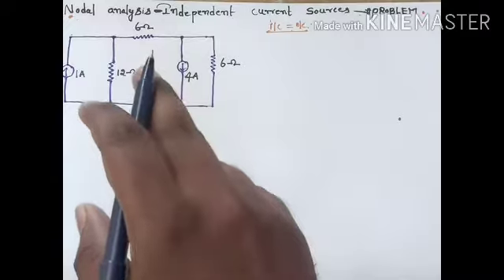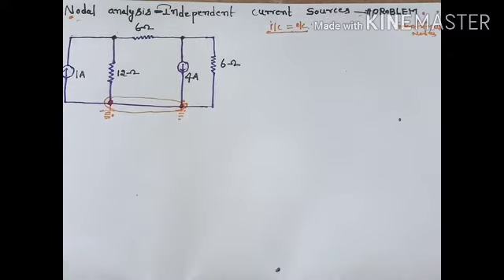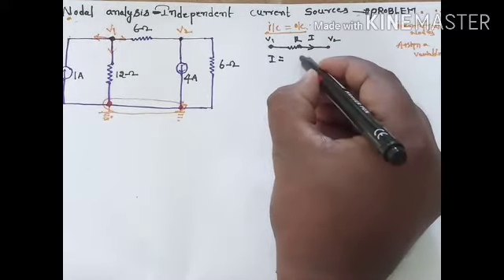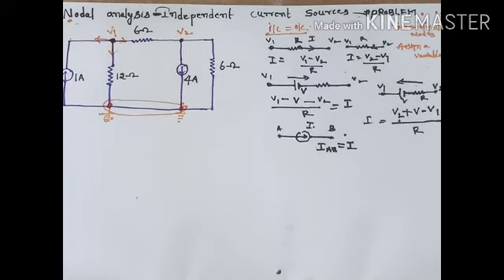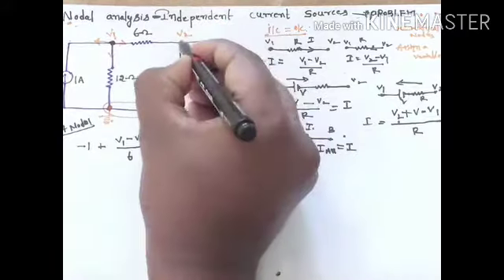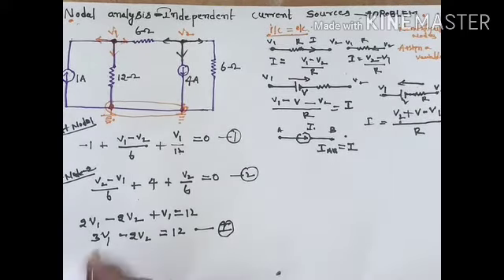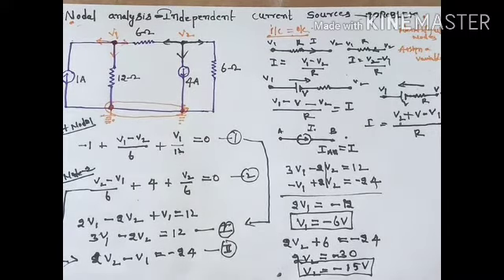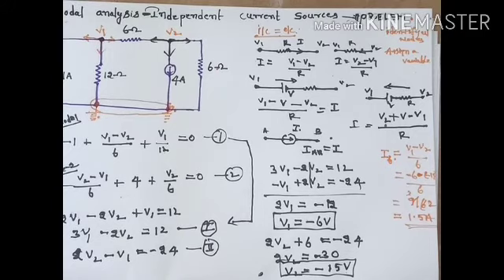JEE-NEET PHYSICS || CURRENT ELECTRICITY || NODAL ANALYSIS || PROBLEM#1 || BY MURALI KRISHNA SIR.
This 15 min lecture makes you get the clear concept on NODAL analysis.